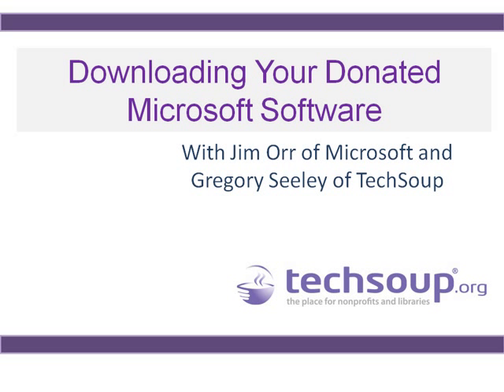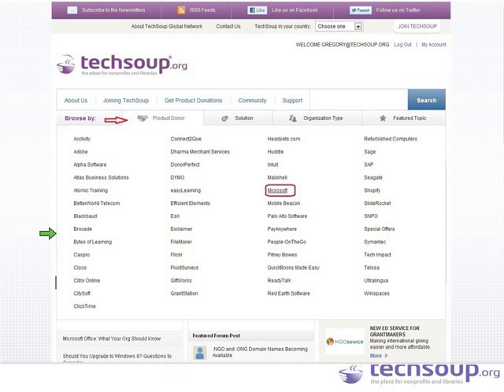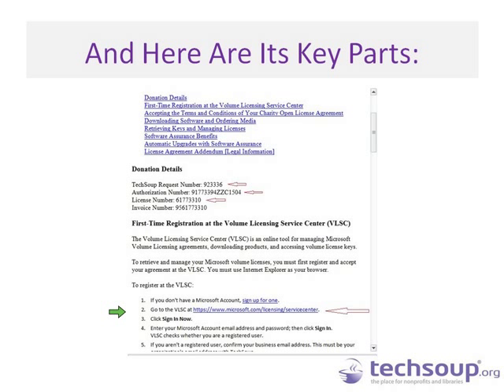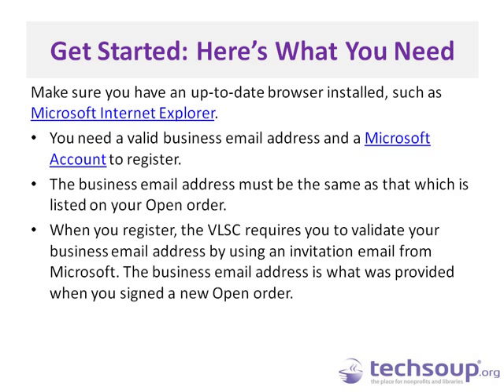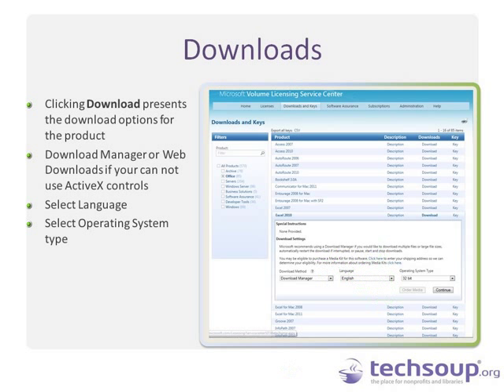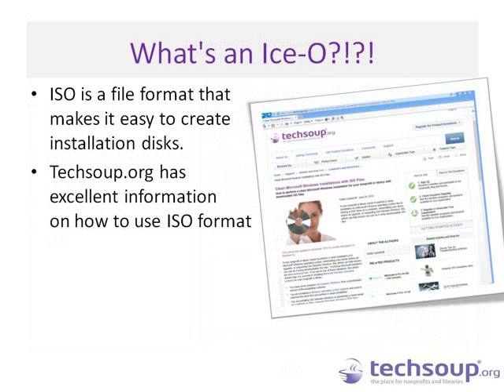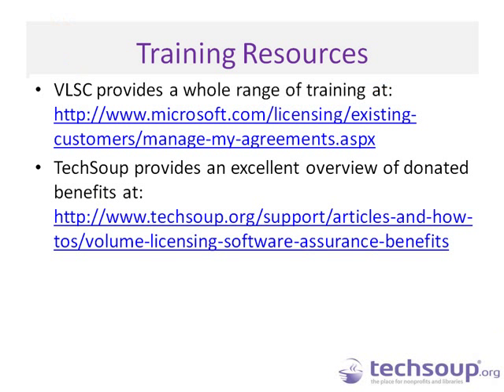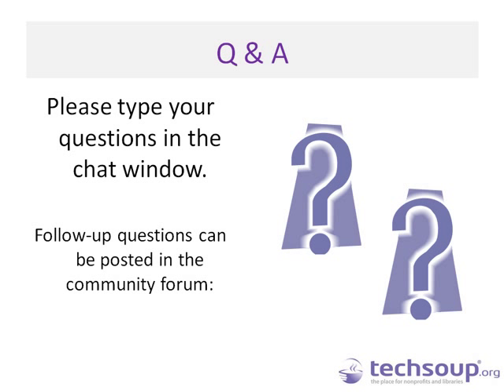Webinar - Downloading Your Donated Microsoft Software Through TechSoup - 2013-06-06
Interested in receiving donated Microsoft software through TechSoup? Already have a donation fulfillment email sitting in your organization's inbox? Join us to walk through the process of actually requesting, confirming, and downloading your donations!

This webinar is intended for nonprofit or library professionals who want to learn more about the Microsoft Software Donation Program and visit the Volume Licensing Service Center.